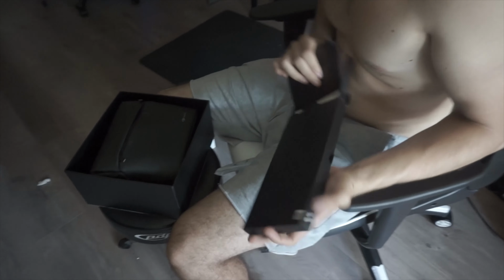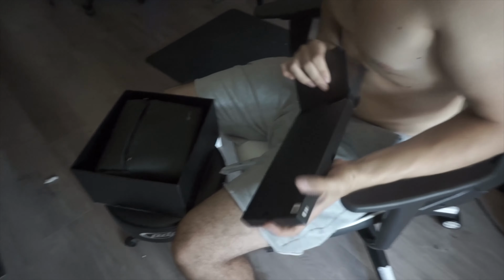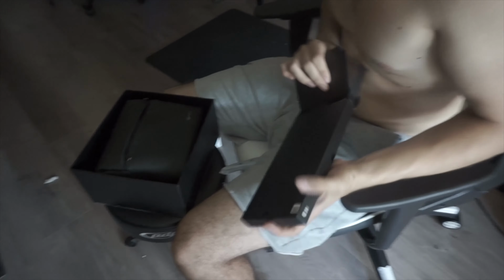Unboxing And Testing Mavic Air 2! (4K 60)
We test out the new Mavic Air 2!